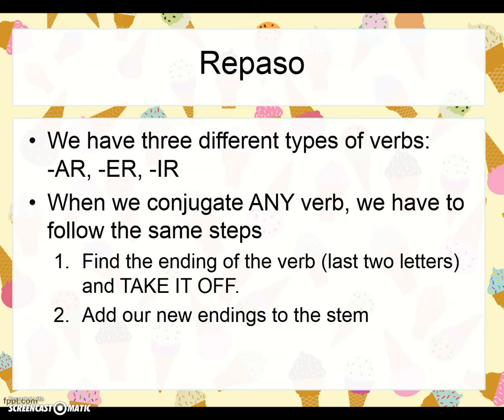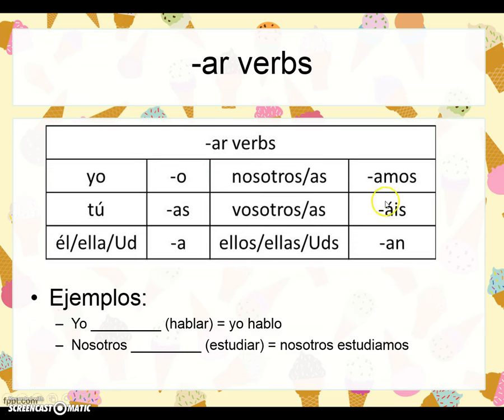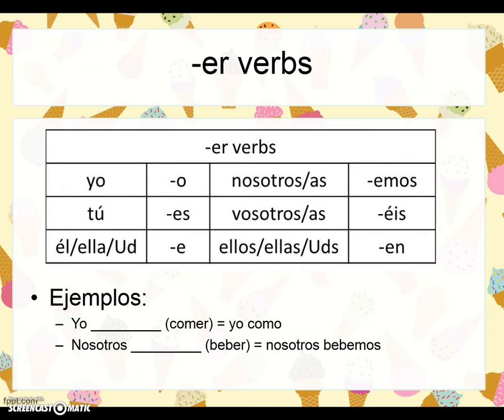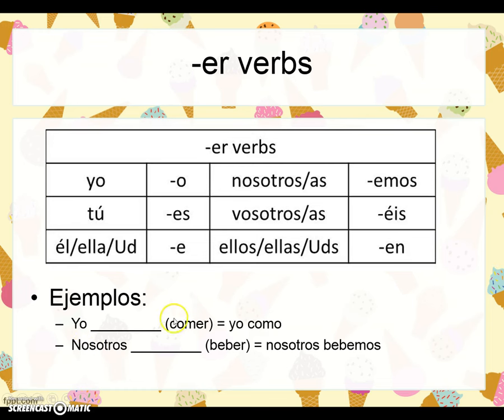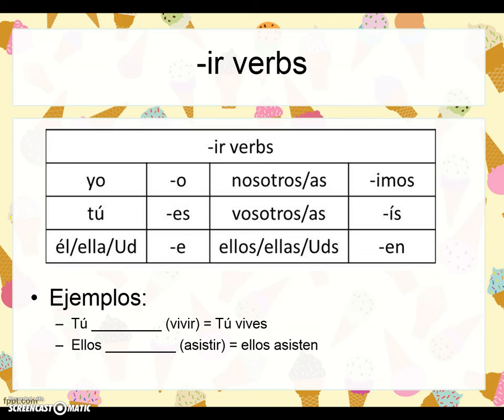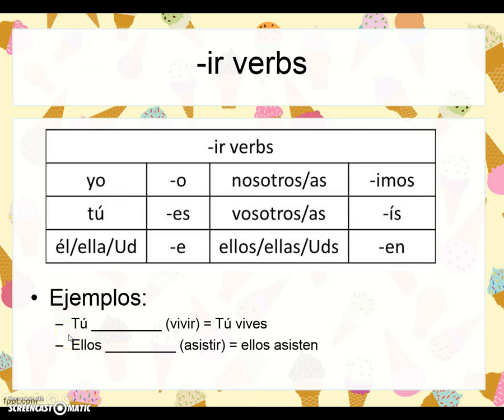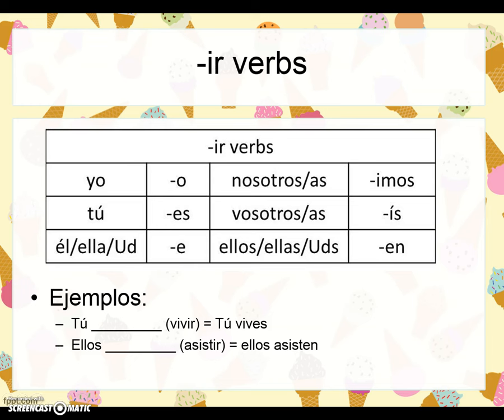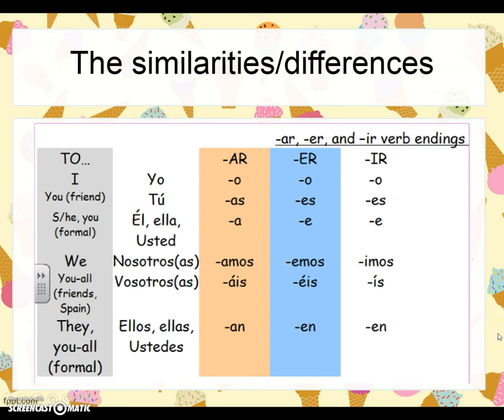ER&IR Verbs Video